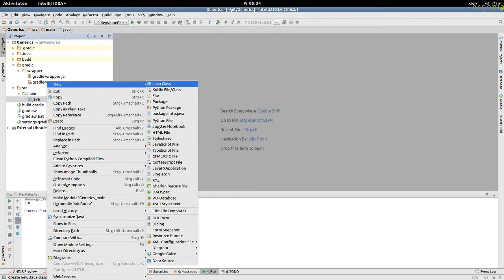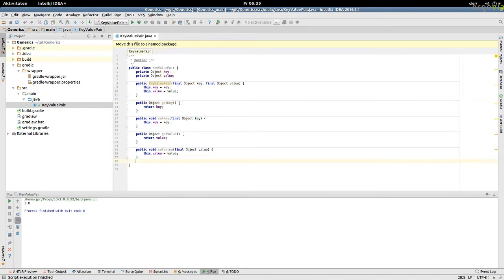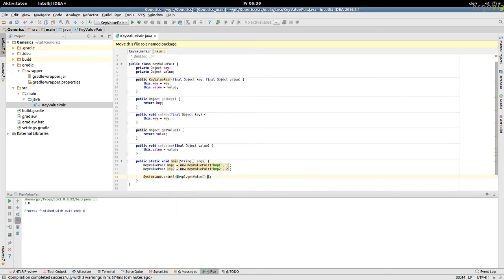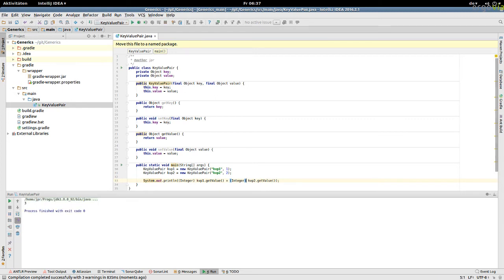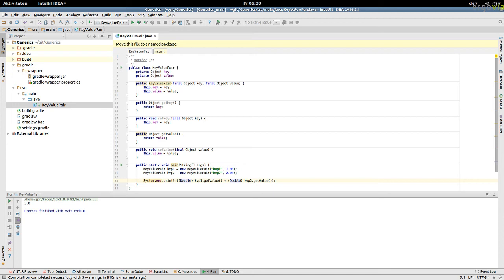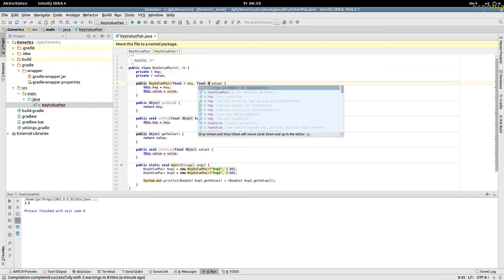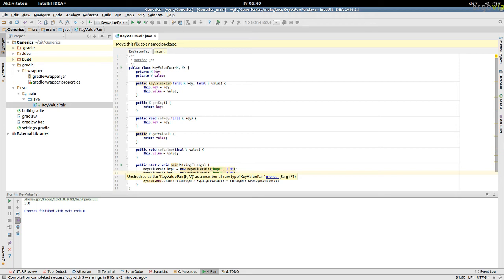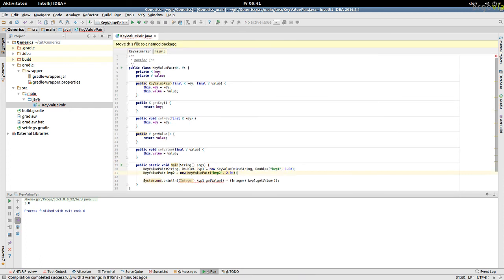ergovia@FH Kiel – Advanced Java / Generics Introduction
This clip shows you the benifits of using generics in Java.